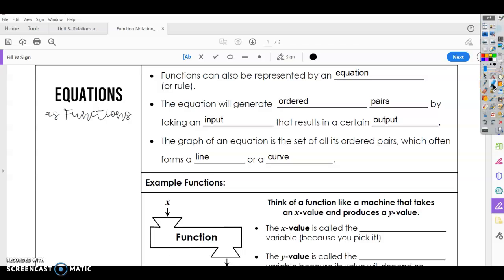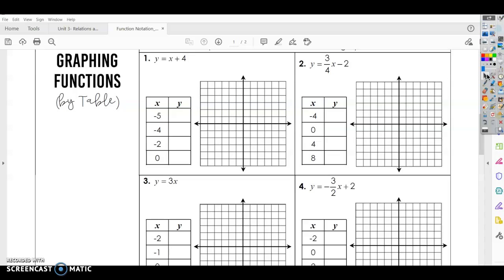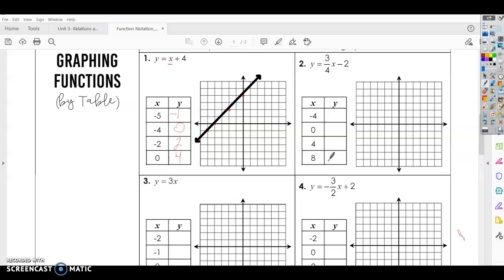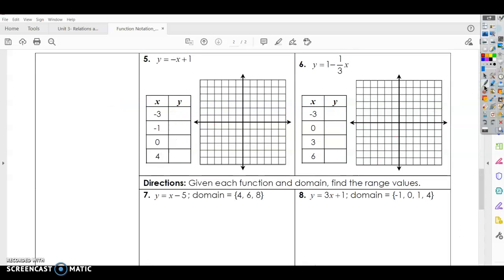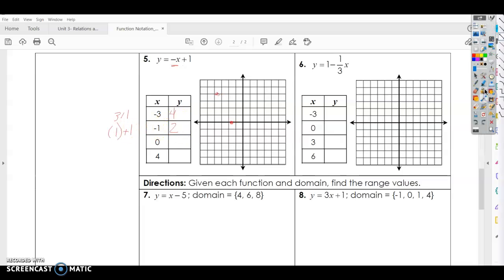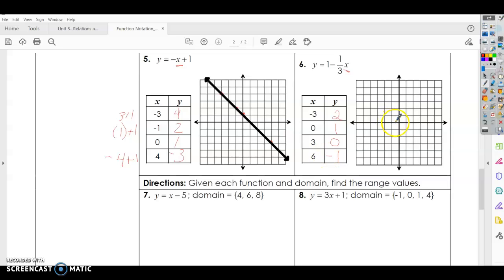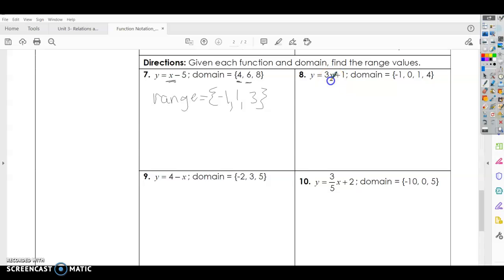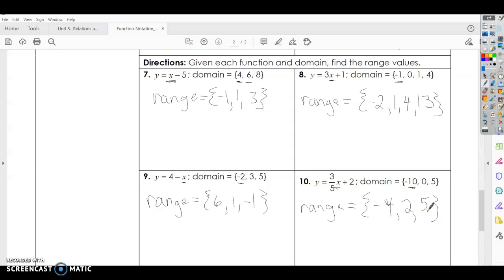Equations as functions_3